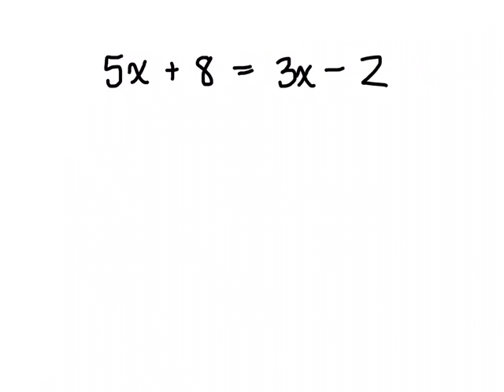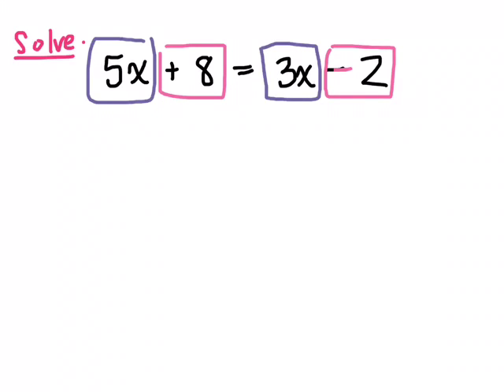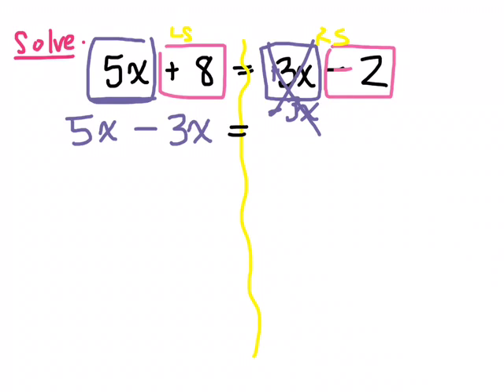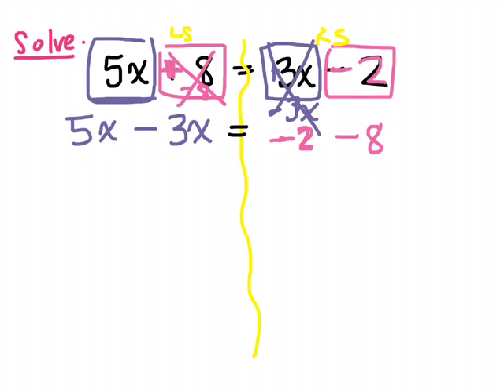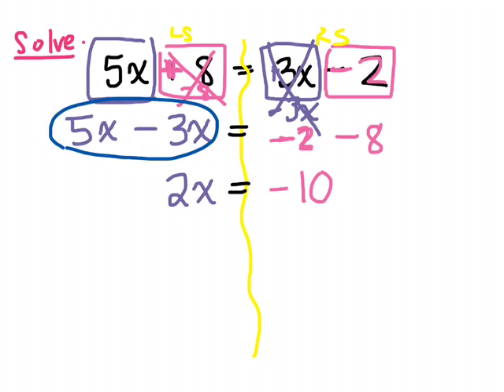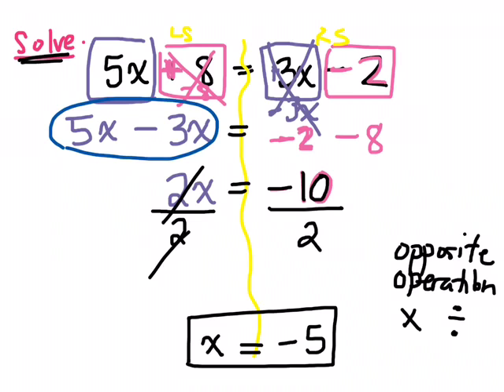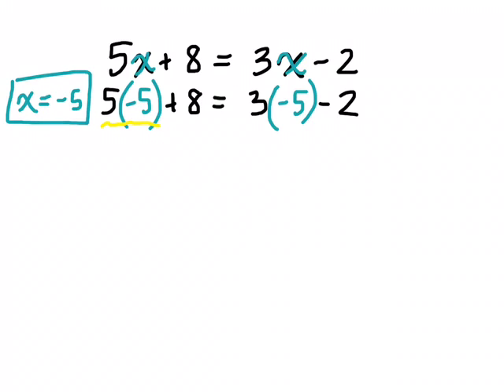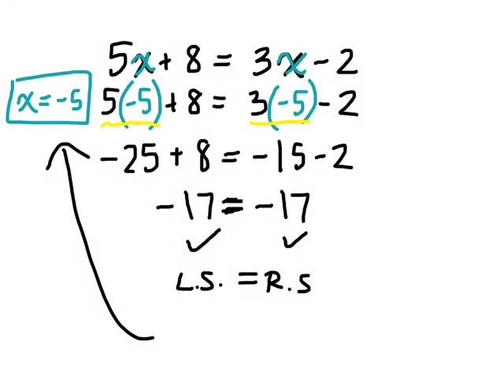How to solve equations algebraically 3.3 gr 9 applied